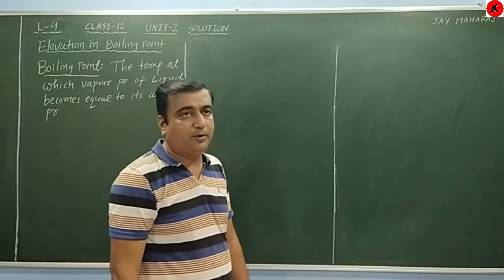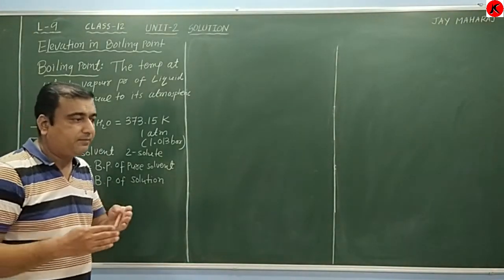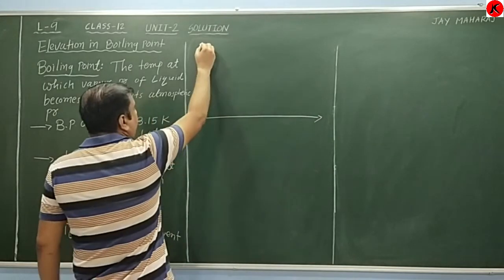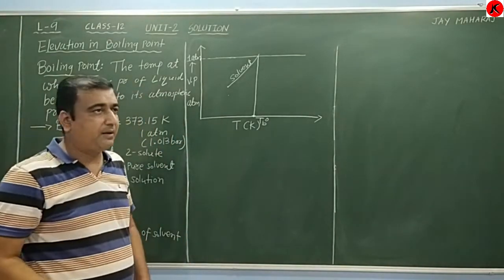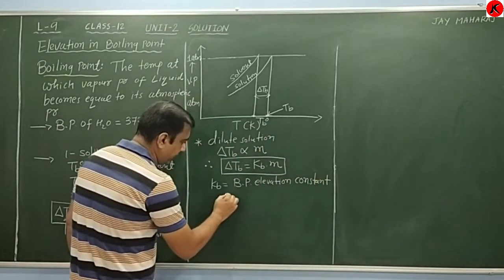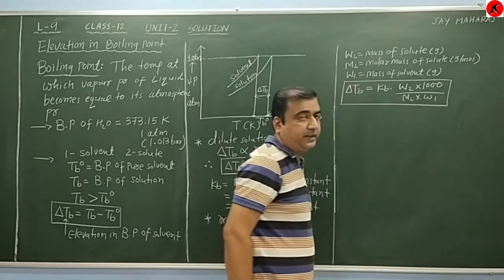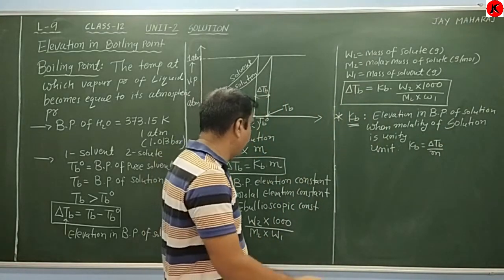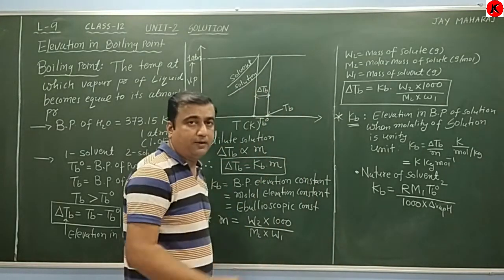CLASS 12 ENG MED CHEMISTRY | L9 | Chapter-2 solution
elevation in Boiling point and Kb